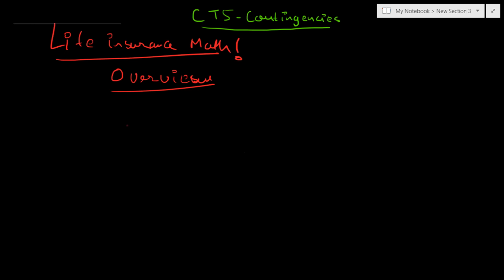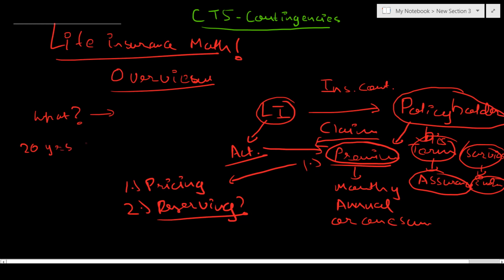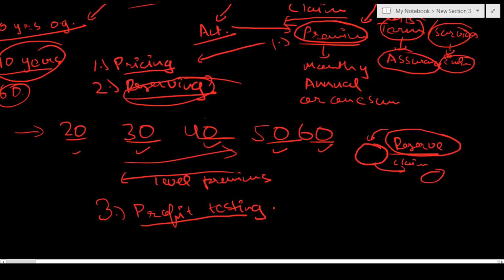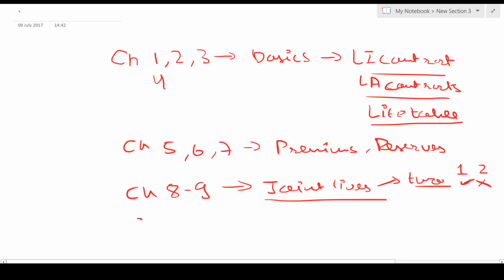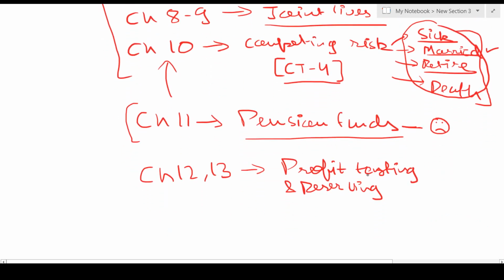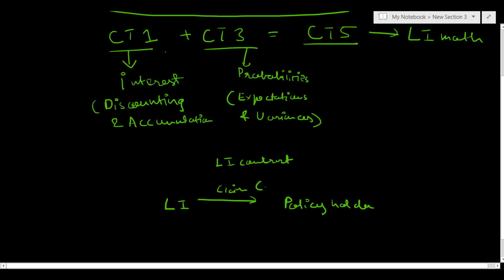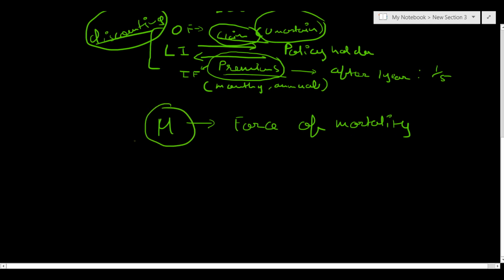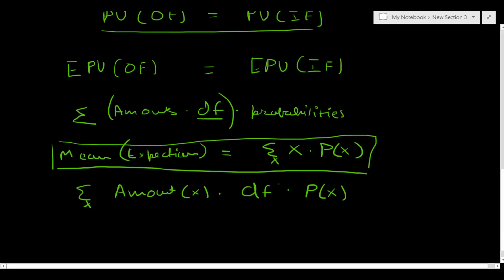CM1: Contingencies - An Overview (Old! Check out the updated version, linked in the description.)